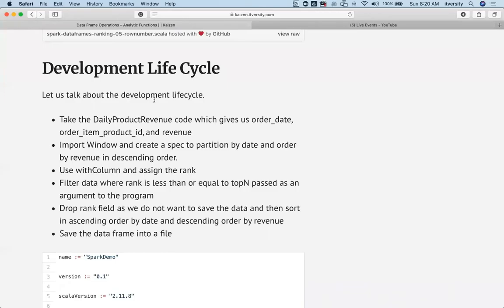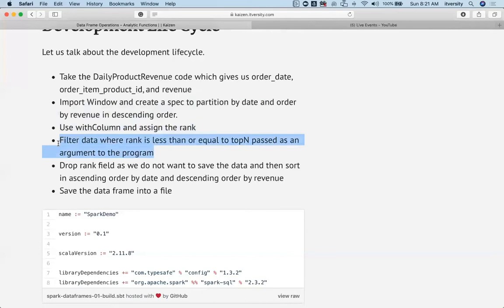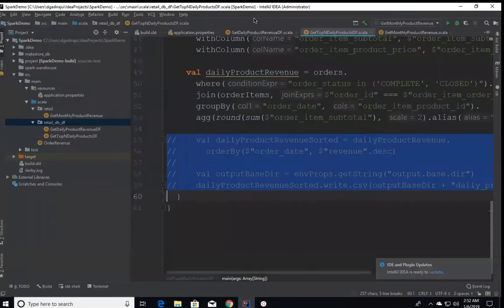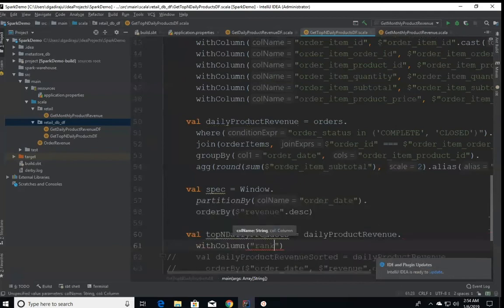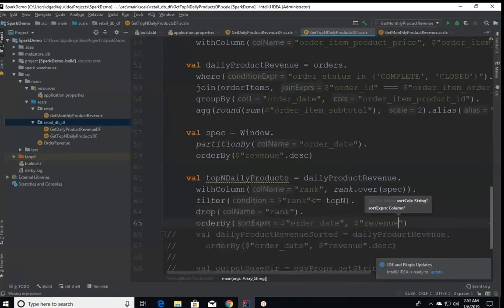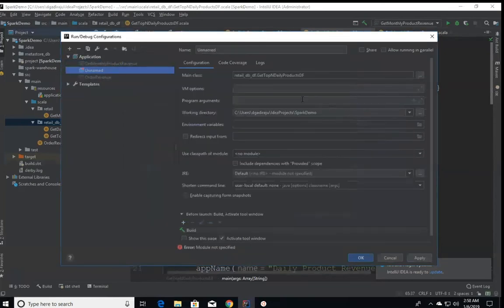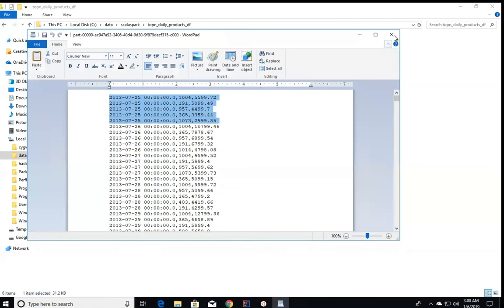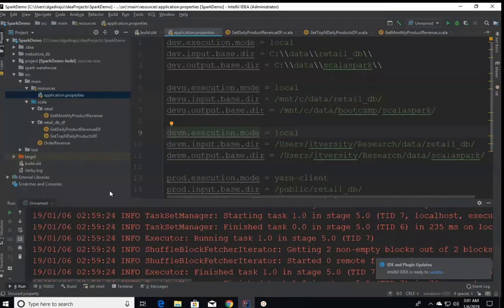Data Frames - Window Functions - Development Life Cycle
Let us talk about the development lifecycle.

* Take the DailyProductRevenue code which gives us order_date,
   order_item_product_id, and revenue
* Import Window and create a spec to partition by date and order
   by revenue in descending order.
* Use withColumn and assign the rank
* Filter data where rank is less than or equal to topN passed as an
   argument to the program
* Drop rank field as we do not want to save the data and then sort
   in ascending order by date and descending order by revenue
* Save the data frame into a file